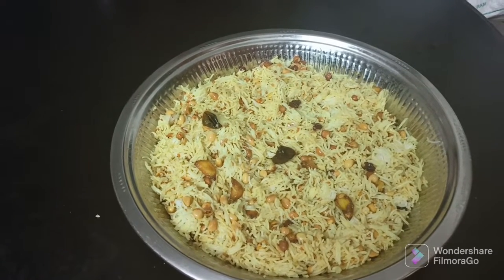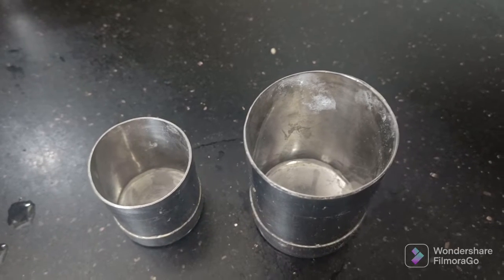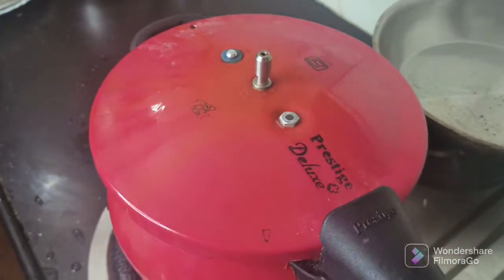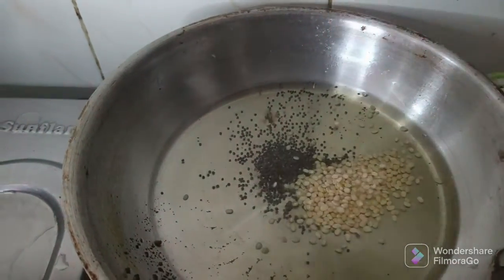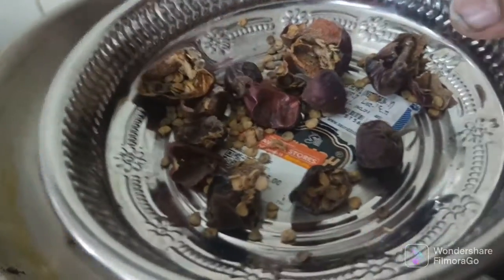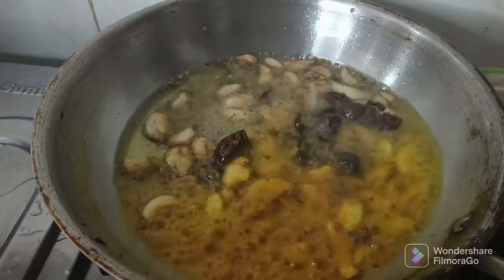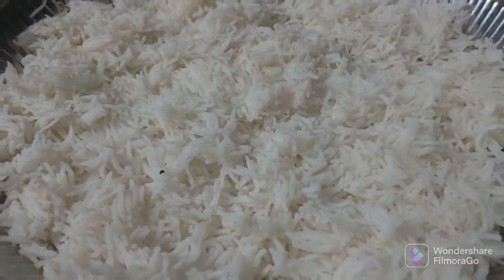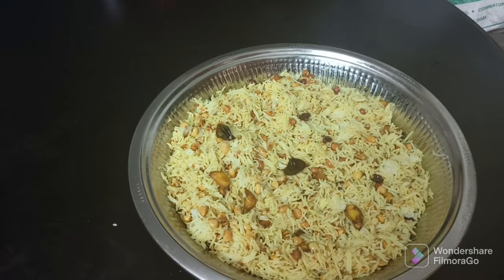How to cook lemon Rice like marriage style?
Very tasty and economical.